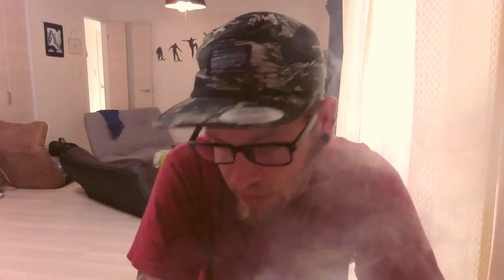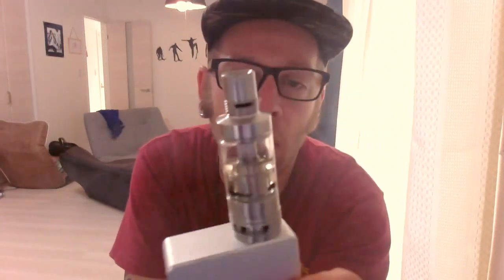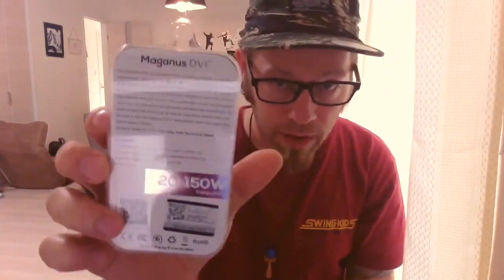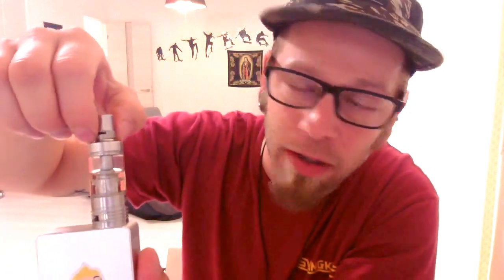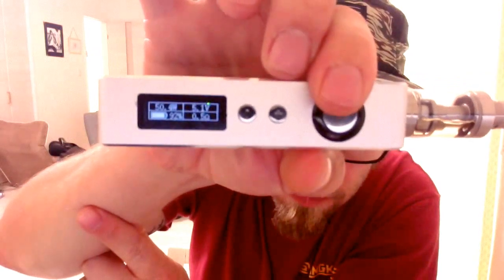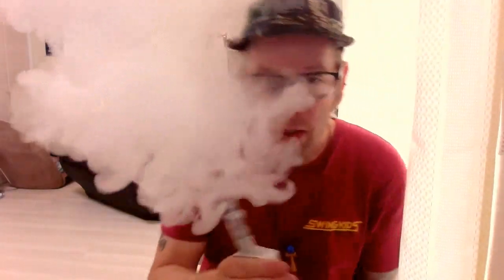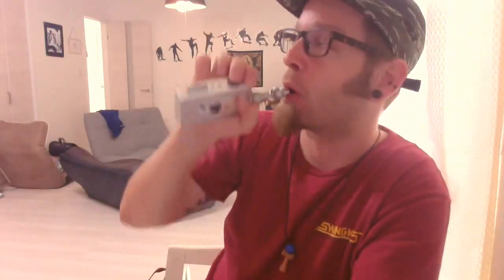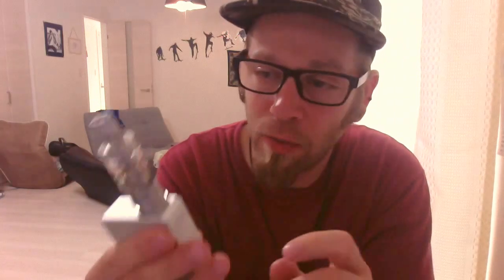First Impressions Maganus DVC by Vapeston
My first impression on the Maganus DVC by Vapeston. Full review including links where to get to the best prices is dropping ina week I guess. Until then...